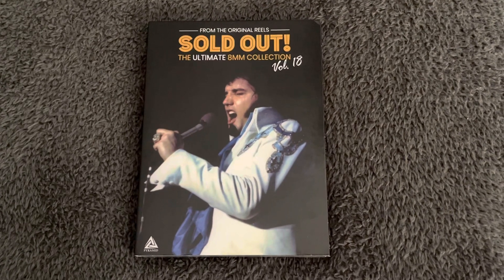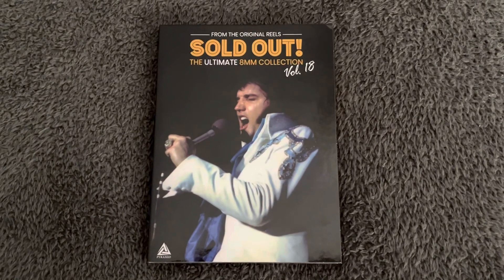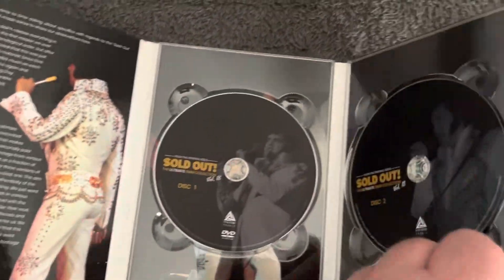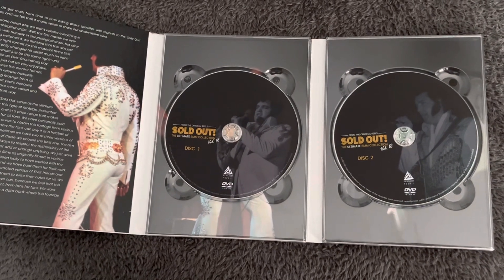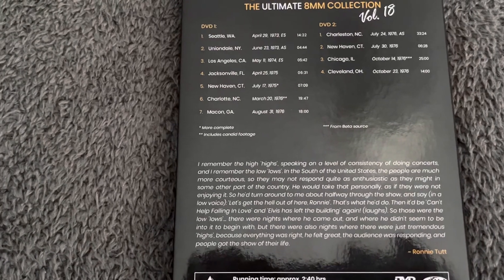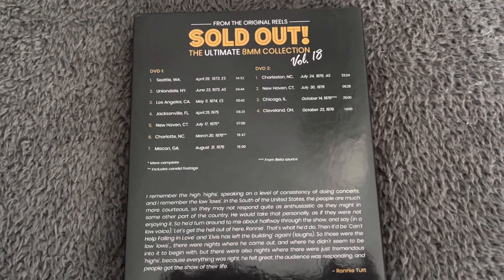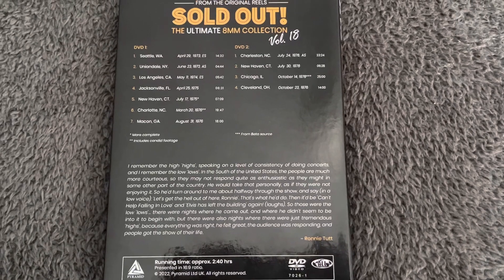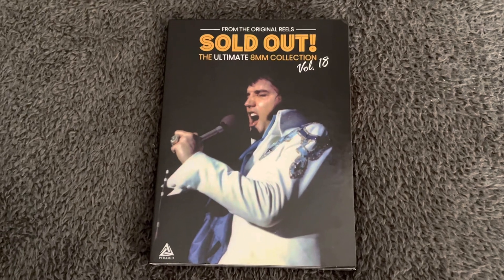Elvis.. SOLD OUT! The Ultimate 8 mm Collection Vol18.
This is a 2 dvd set released in 2022 called sold out the ultimate 8 mm collection vol18..